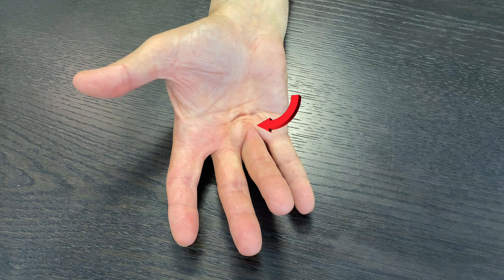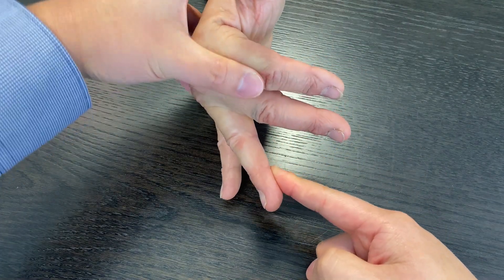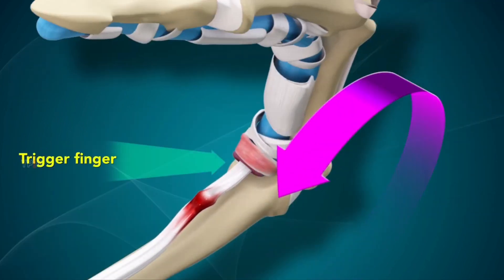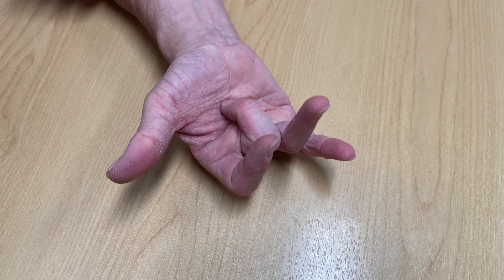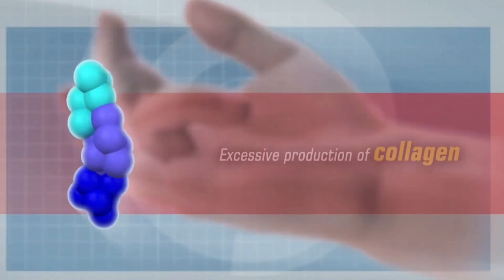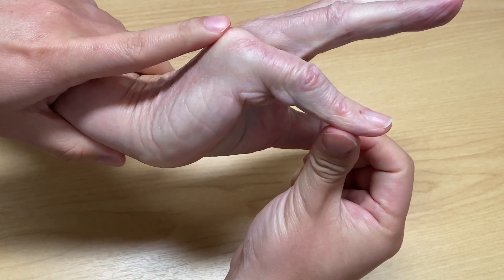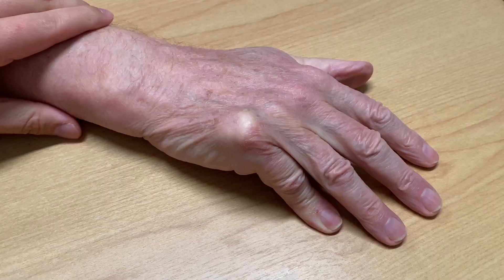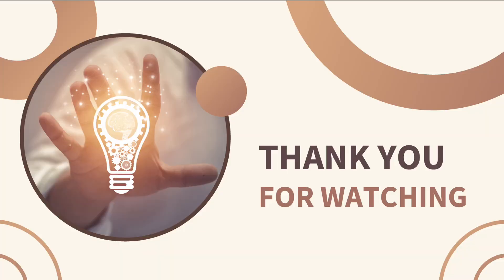Trigger finger vs Dupuytren's contracture [Top 2 finger problems]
How to EASILY tell the difference between trigger finger and dupuytren's (Viking's hand)

In this video, we explore the key differences between trigger finger and Dupuytren's contracture, two conditions that affect the hand but have distinct causes and symptoms.

Trigger finger occurs when one of the tendons in the fingers becomes inflamed and unable to glide smoothly through the tendon sheath, leading to a catching or locking sensation. This condition often causes pain and stiffness, making it difficult to straighten or bend the affected finger.

Dupuytren's contracture, on the other hand, is a condition where the connective tissue under the skin of the palm thickens and forms nodules and cords. Over time, this causes one or more fingers to bend towards the palm, resulting in a permanent contracture. Unlike trigger finger, Dupuytren's contracture is more progressive and less painful but can severely impact hand function.